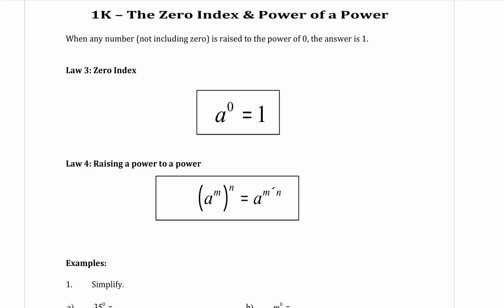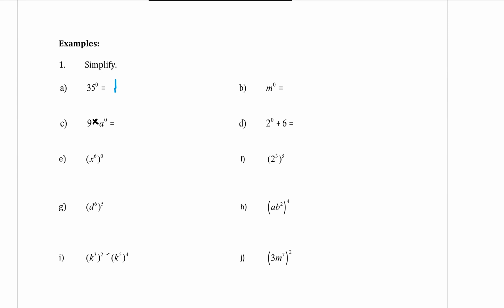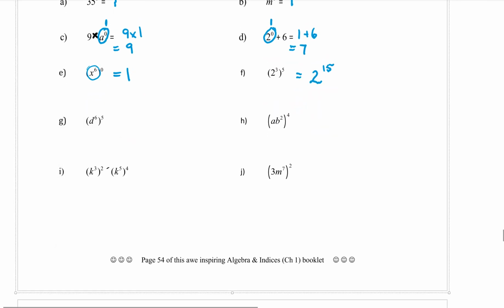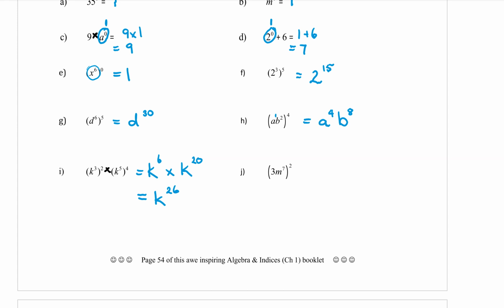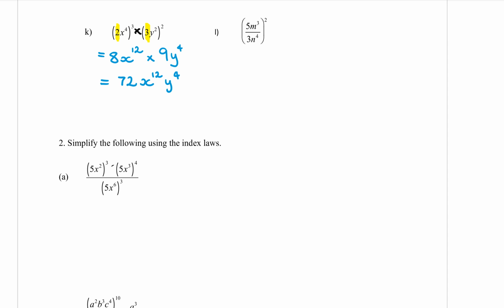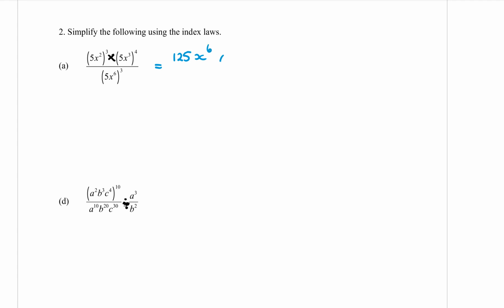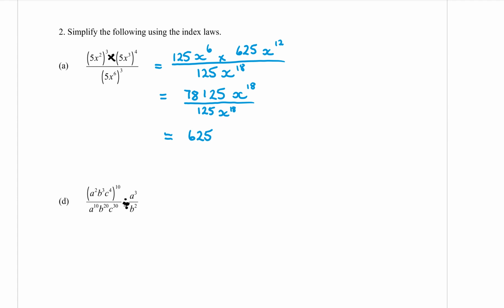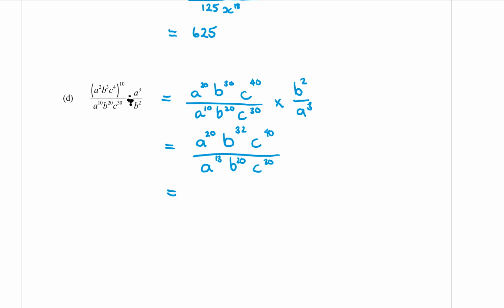Yr 8 Algebra 11 Zero index and power of a power